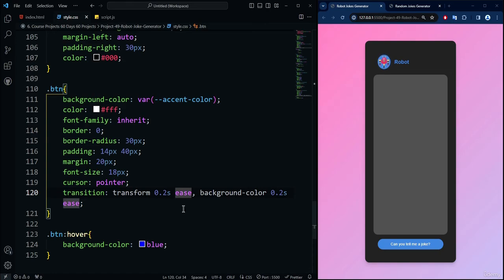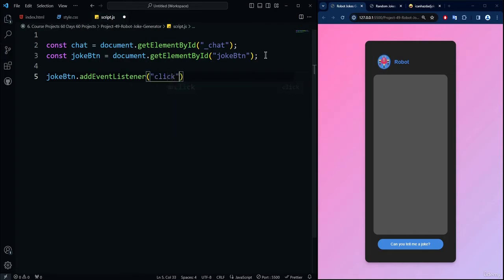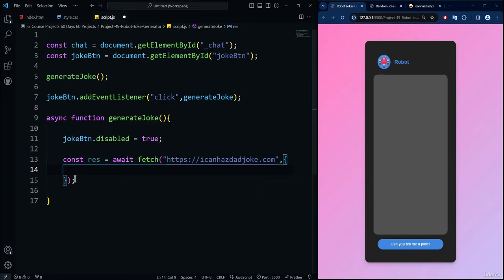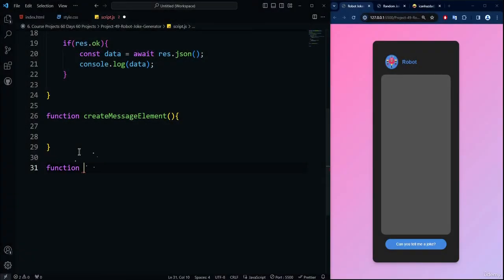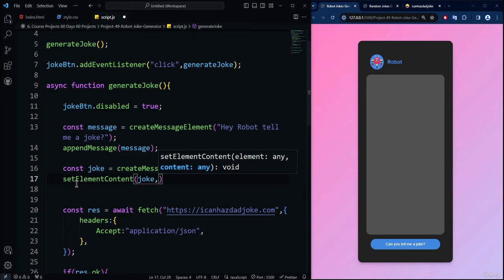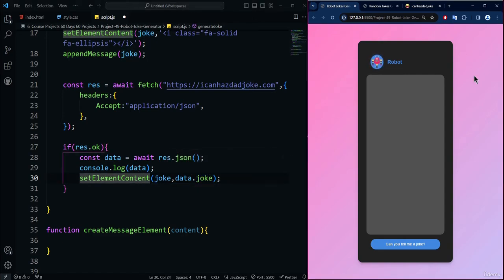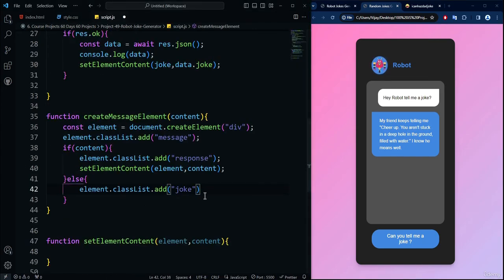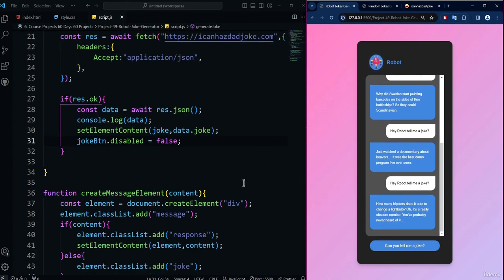18 Robot Joke Generator JS